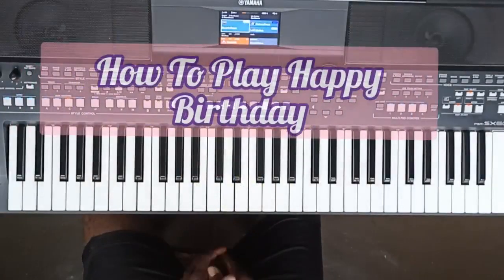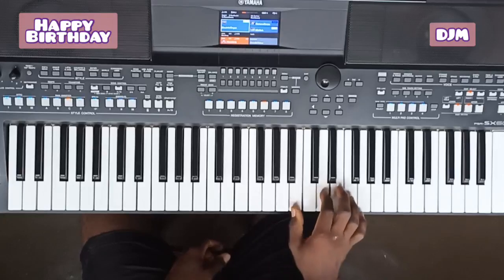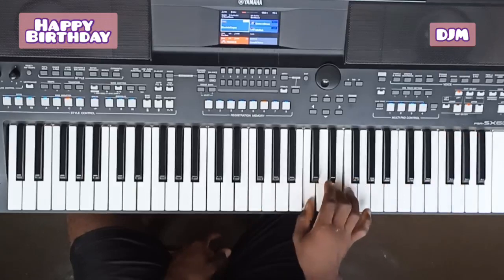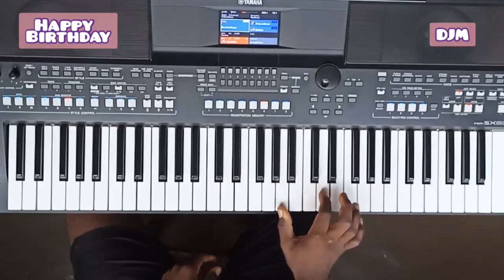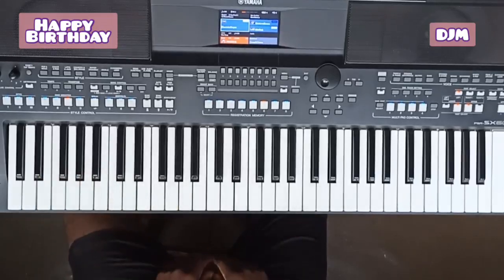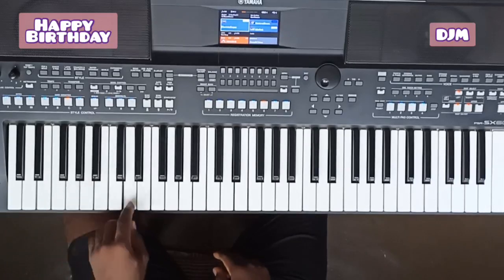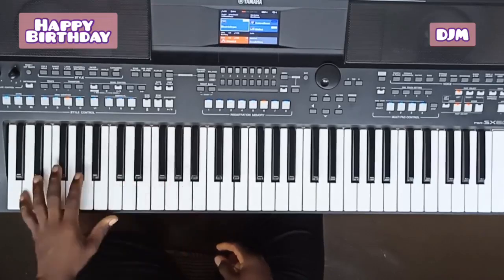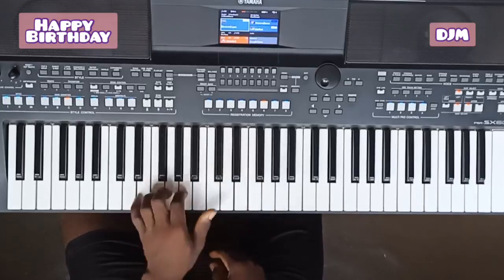LHBT4: Breakdown-Happy Birthday To You (With LeftHand Bass)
How to play left hand bass
Left hand bass series
Choral hilifes
Choral music
Bass with styles